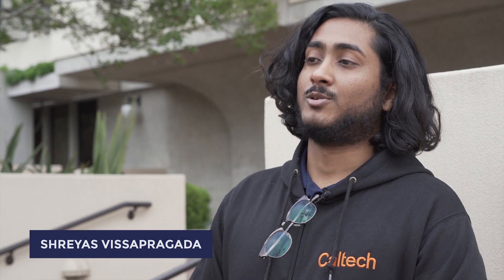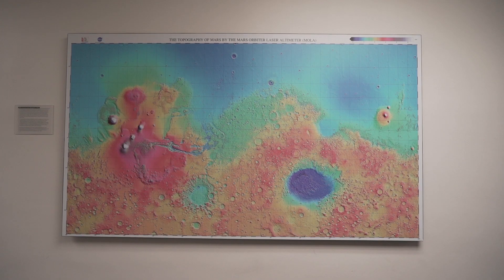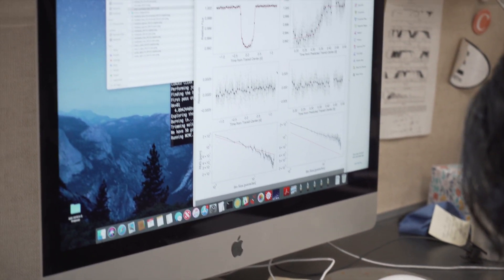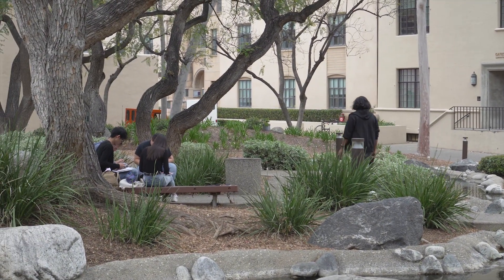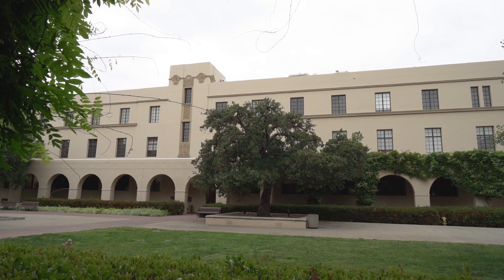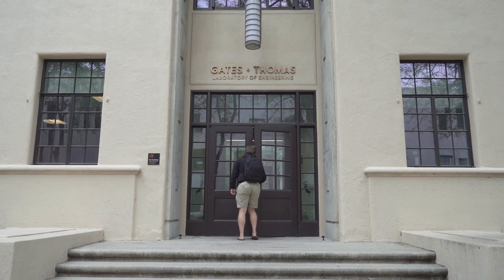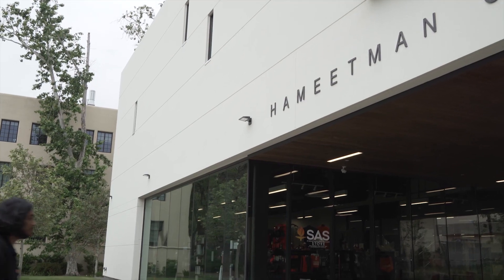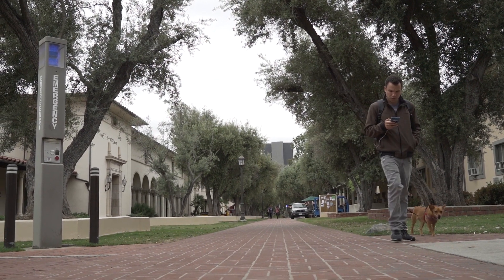A Day in the Life: Caltech PhD Student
Want to see if you can get into Caltech today?

Shreyas Vissapragada is a PhD student at Caltech studying Planetary Sciences. Crimson is the world leader in global admissions consulting. Find out more, and apply for a free education assessment

US News and World Report just released their newest 2020 rankings.

Shreyas is studying the chemistry and physics of planetary and pre-planetary systems at the California Institute of Technology, after graduating from Columbia University and being awarded the prestigious P. D. Soros Fellowship for his work. Follow a day in Shreyas' life and learn about his groundbreaking research, the structure of a PhD program at Caltech, the P. D. Soros Fellowship and Shreyas' experiences working with other fellows, and Shreyas' advice for younger STEM students thinking of studying at Caltech!